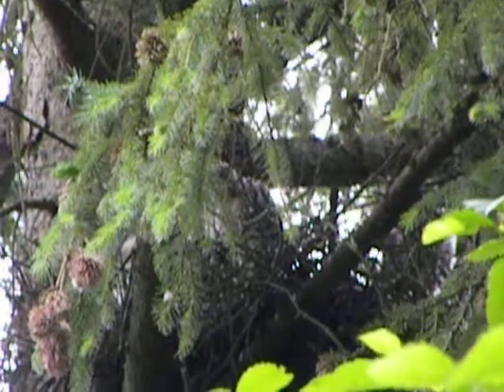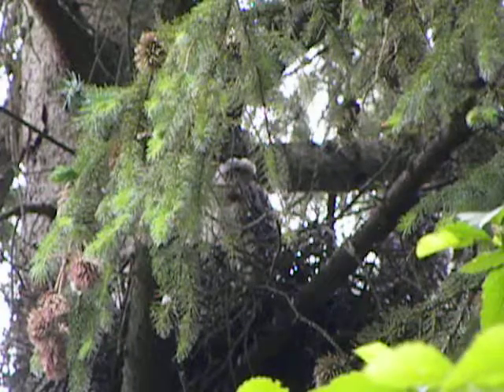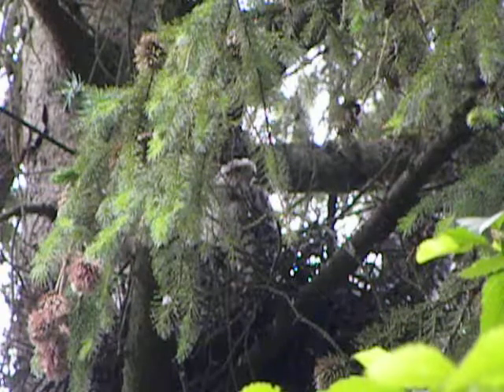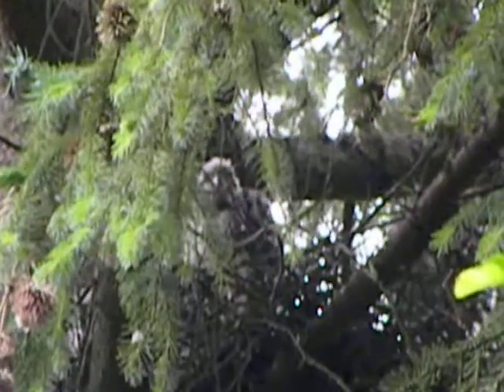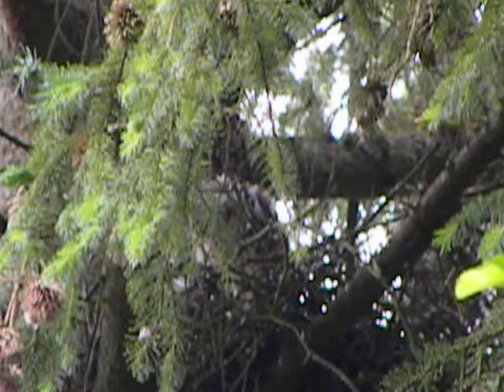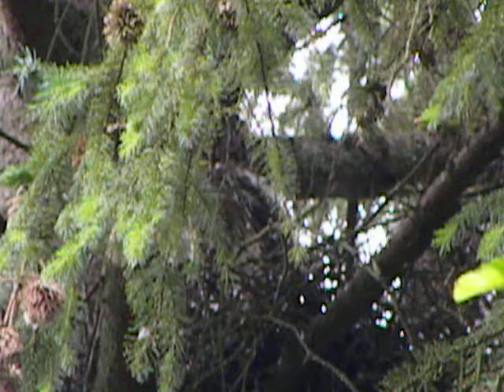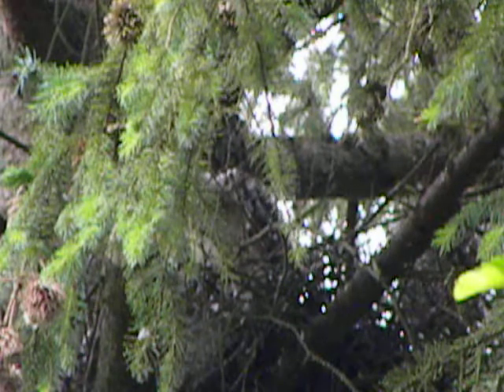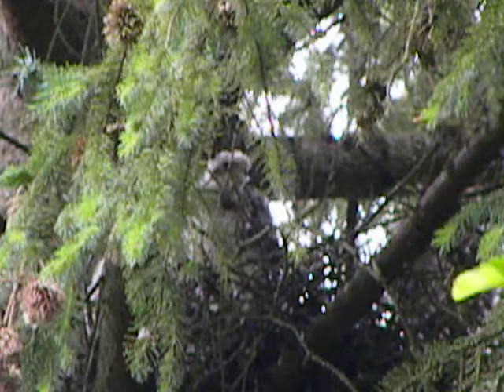06/29/10 :RHM" Soos Cr Cooper, Young play in Nest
The young are playing in the nest!